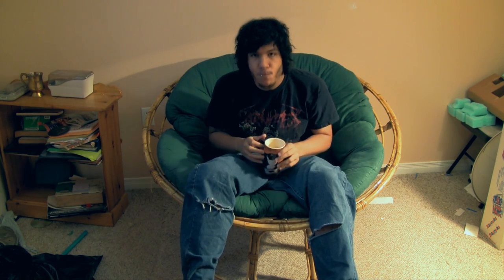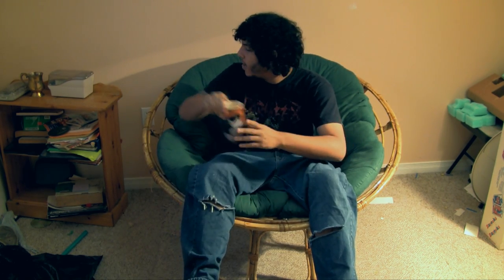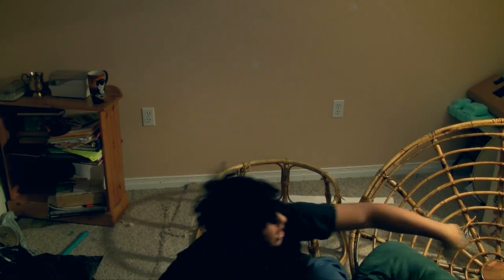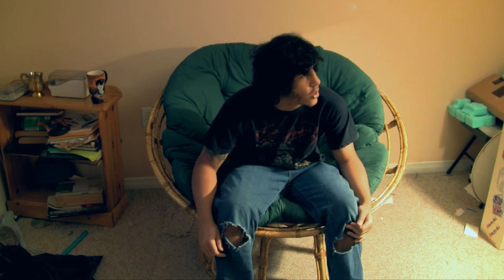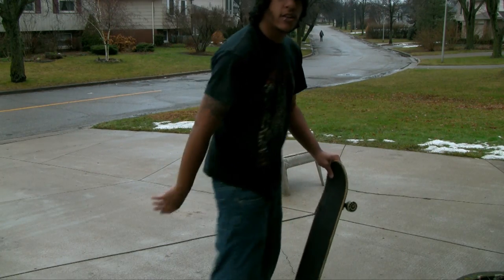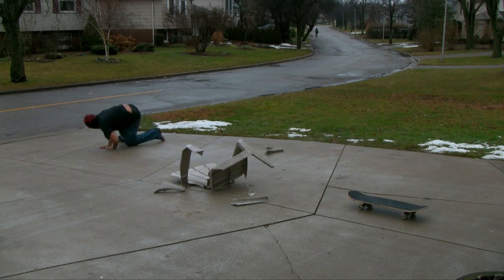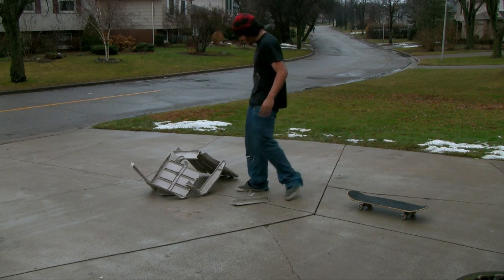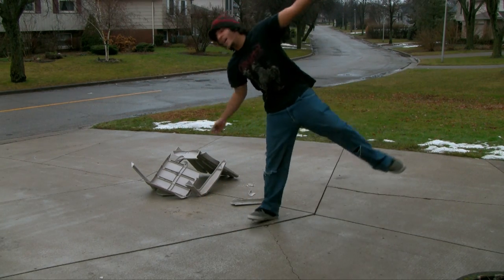William Spencer Skate Jump Failure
Jay tries to do some parkour skateboarding with disastrous results.

William Spencer is a cool guy who apparently loves the 80s and the music that was created THEN. Anyways, he and this other guy Destin Dern combine free running/parkour and skateboarding, for a reason which is beyond me because honestly, who would want to increase your chances of breaking your neck in half higher than with one or the other by themselves?

Instead of trying to do something that he's specifically done himself, I tried to capture the essence of his performance by doing some broke-ass, shoddy version in my driveway. In case anyone is actually wondering, I was trying to hippy-jump the chair, but I can't get enough hangtime for a multitude of reasons, the primary of which being because my pants are looser than your sister on prom night.

I'm also toying with the setup of my film room, so there might be some significant changes in the near future. Getting some new furniture, etc. Also trying to spice my videos up with some interesting colour correction choices.

Anyways, I'm a horrible skater and a mediocre traceur so I figured putting the two together would bring about some entertaining outcome. I like to think I was right, since everything just goes from bad to worse. I also picked the slipperiest day to try and NOT slide a chair down a slope, failing that as well. When it rains I guess my driveway turns into an olympic skating rink, preying on the weak and plastic who so dare to enter its domain.

Anyways, see you people next week probably.

To license this footage, contact underdetention(at)gmail.com